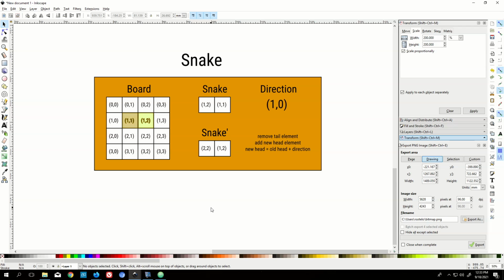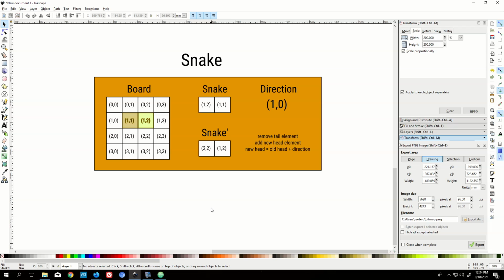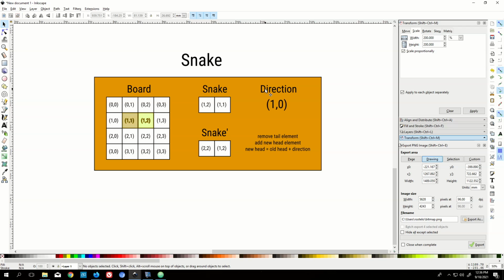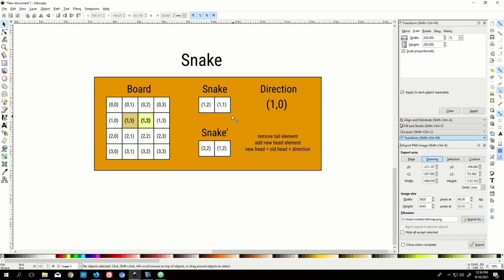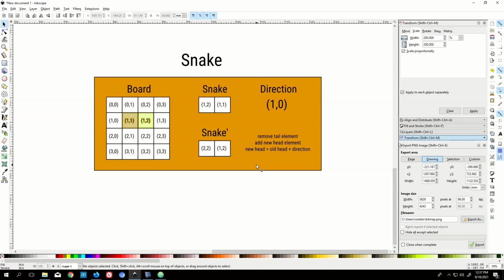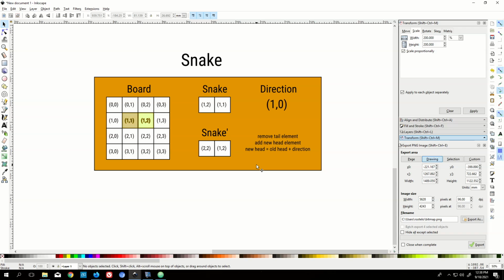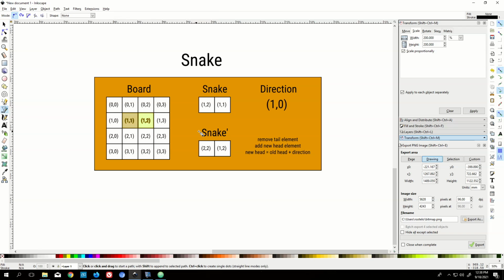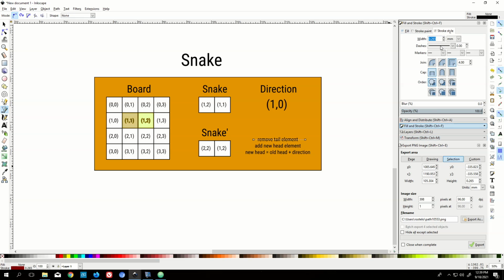JS Reverse Engineer 05 | Snake | Part 1 - Logical Requirements